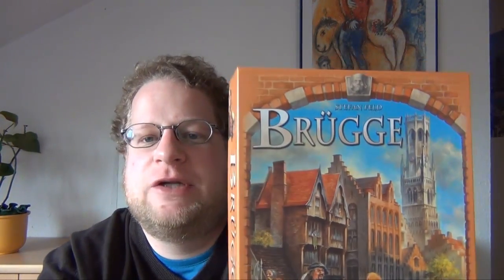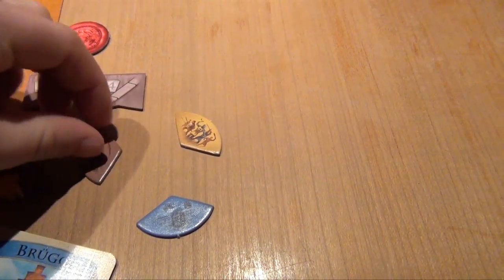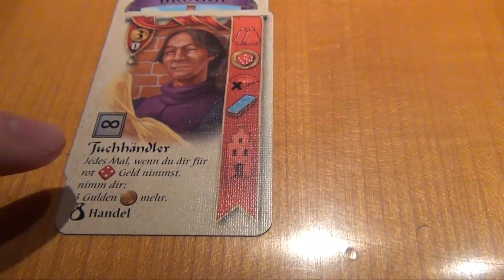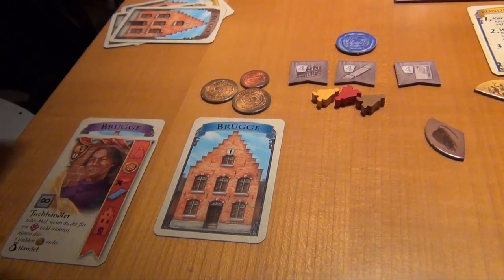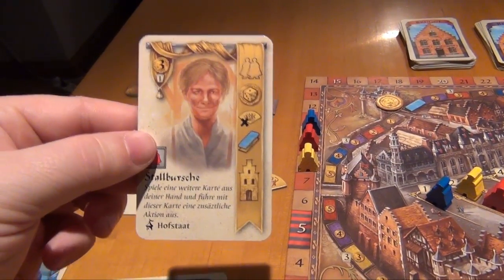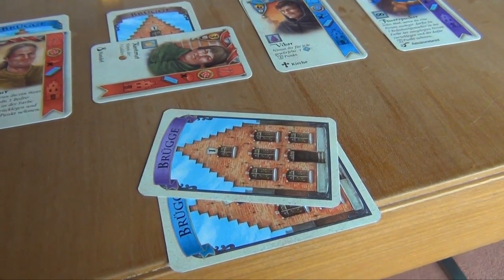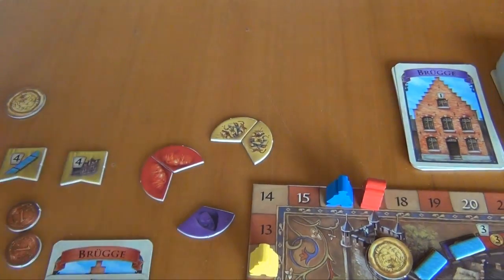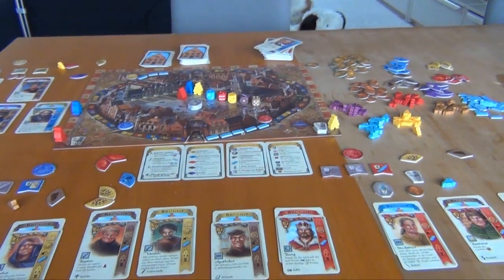Walkthrough Videos #16: Brügge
I take a look at Brügge, designed by Stefan Feld, published by Hans im Glück in 2013. It's basically a card game, and mechanically reminiscent of San Juan or Race for the Galaxy. It's for 2-4 players, ages 10 and up and plays in about 60 minutes. This video is a walkthrough of a full three player game, aiming at teaching you the rules and showing you what the game plays like.

Please note: I'm not trying to teach you the strategy of the game, actually some of the moves will probably be not really good at all.

Many thanks to Hans im Glück for providing me with a review copy for this video!